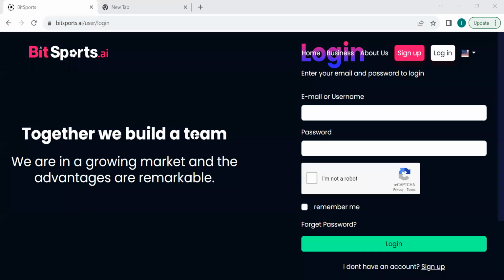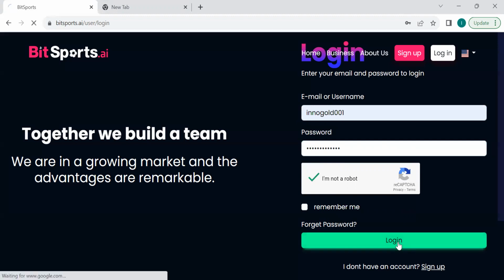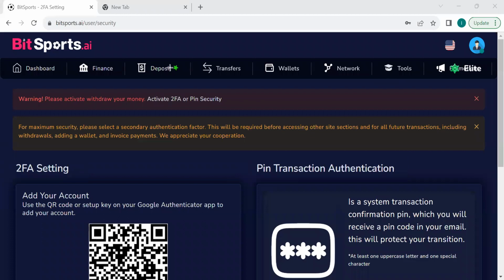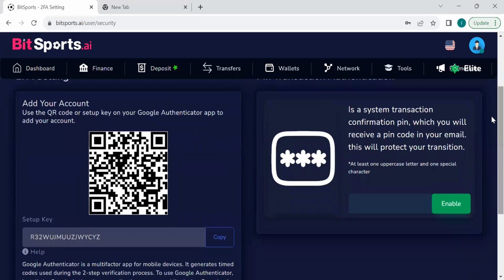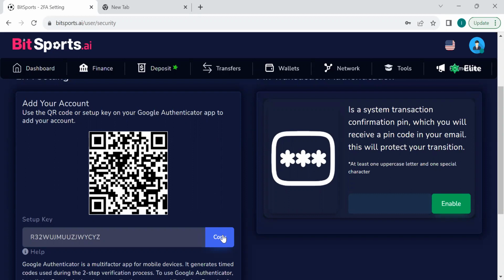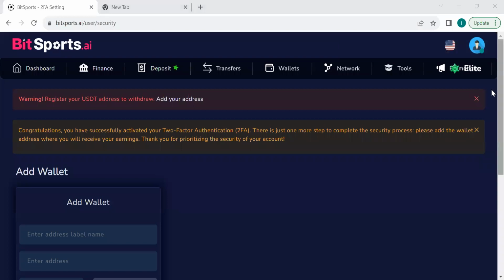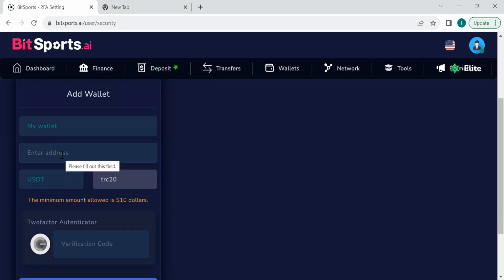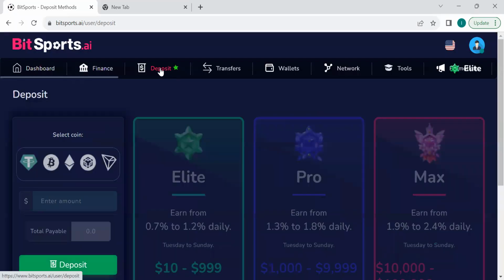How the New Security Update on Bitsports Works